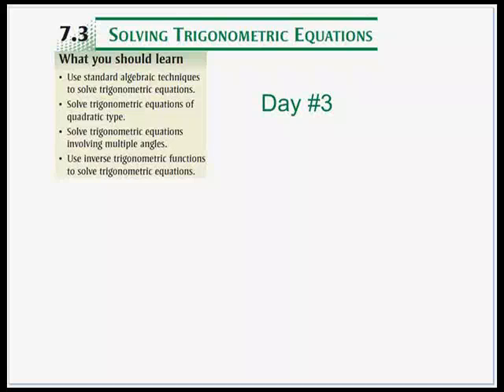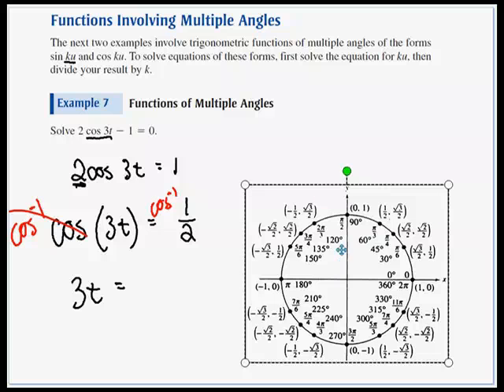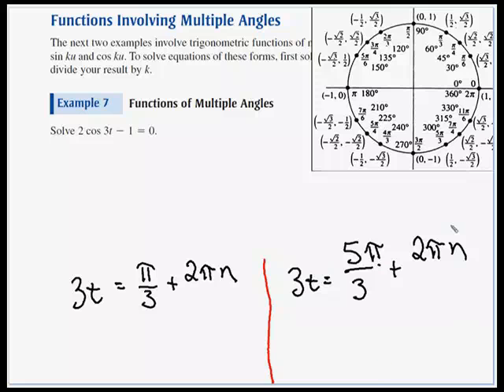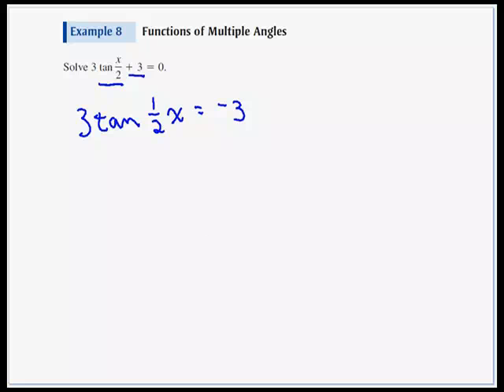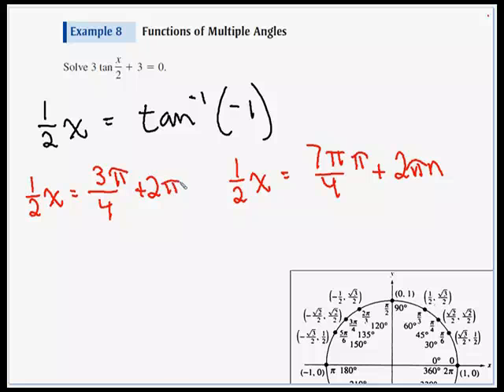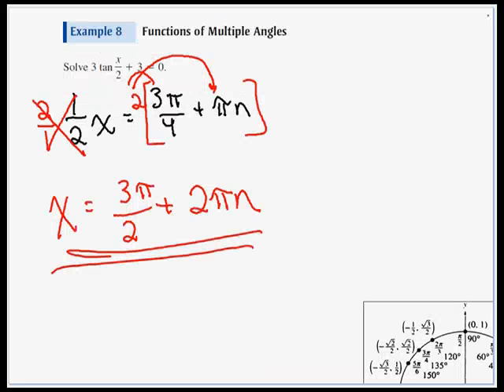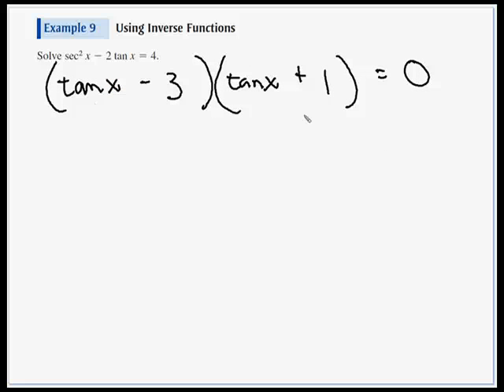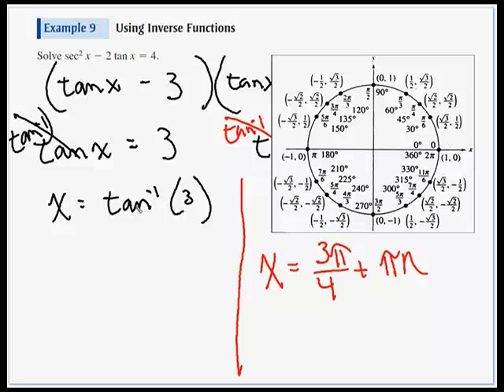7-3 Solving Trig Equations day 3